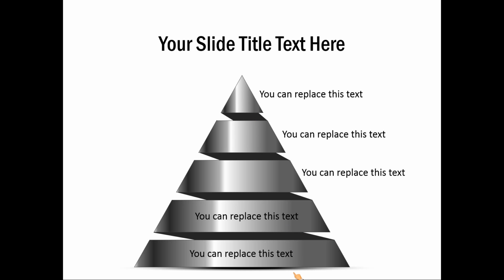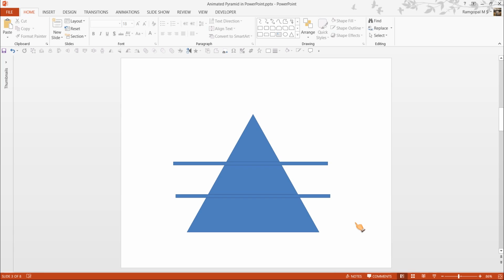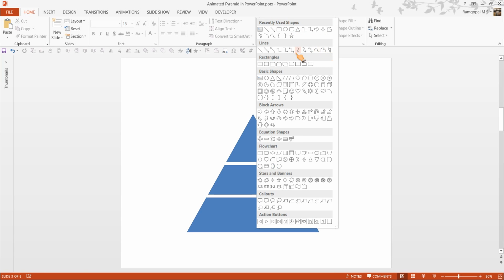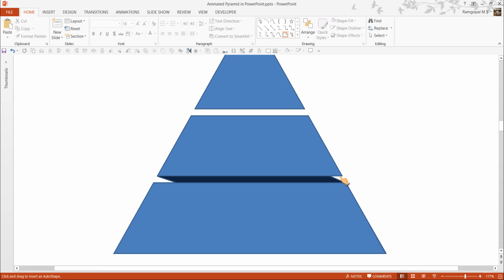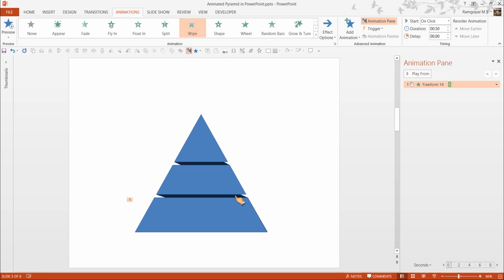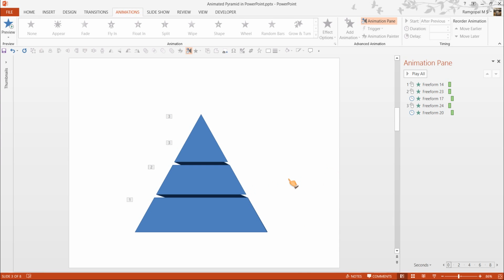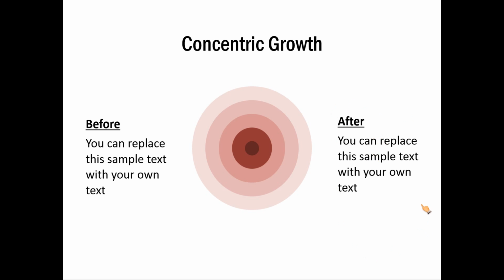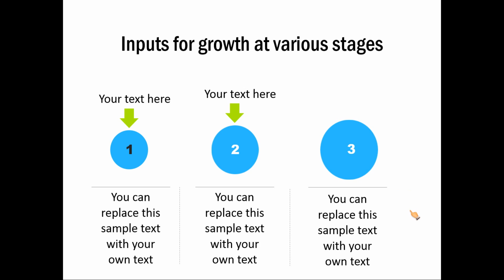Animated Pyramid : Practical PowerPoint Animation Series #4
Learn to create an Animated Pyramid in PowerPoint and present a hierarchy, steps or pyramidal structure step by step in your business presentations.
The tutorial is recorded in PowerPoint 2013.

This tutorial is part of the Practical PowerPoint Animation Series.  Custom Animation can be a powerful tool when used with thought to highlight a point, display complex information stagewise or to use in elearning/ training. In this series we show you how to use animation in a professional manner in business presentations.